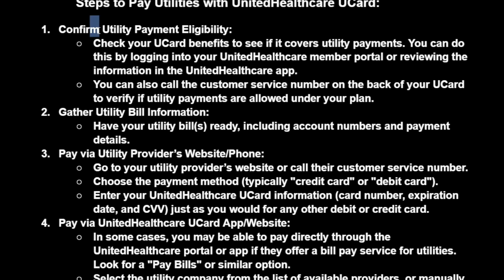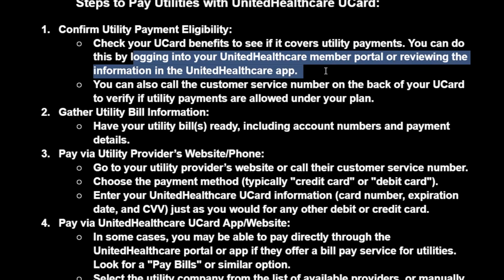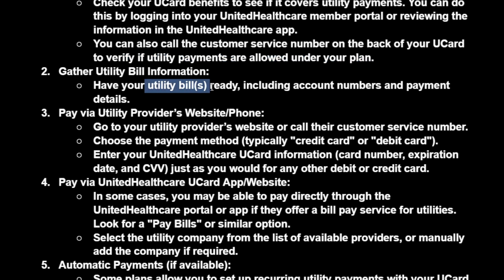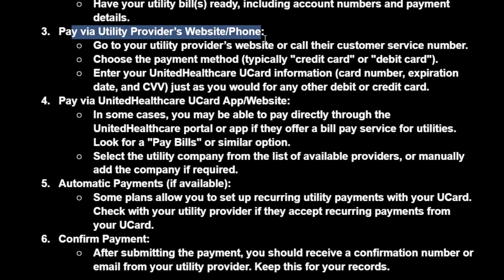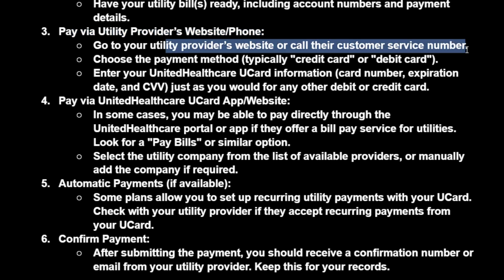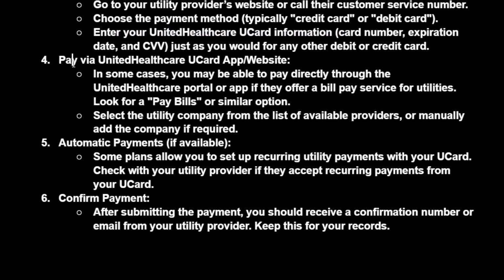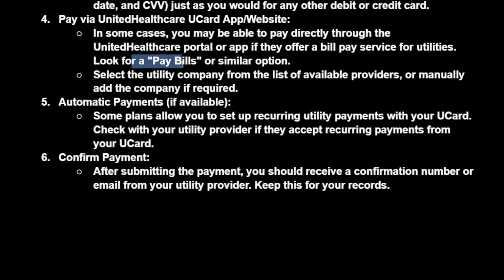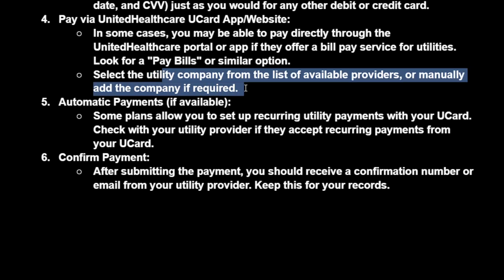How To Pay Utilities With UnitedHealthCare UCard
In this video I show you how to pay utilities with a UnitedHealthCare Ucard. If you want to learn how to use your UCard to pay utility bills then this is the tutorial for you.